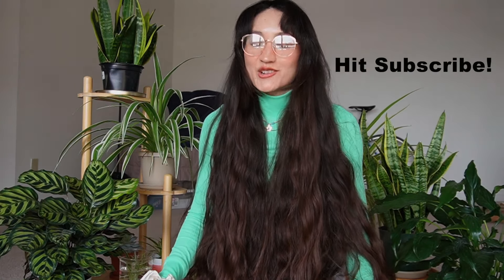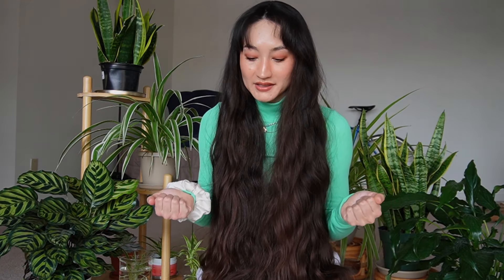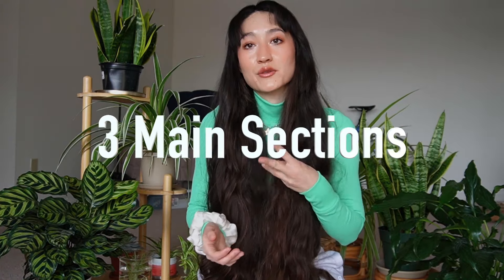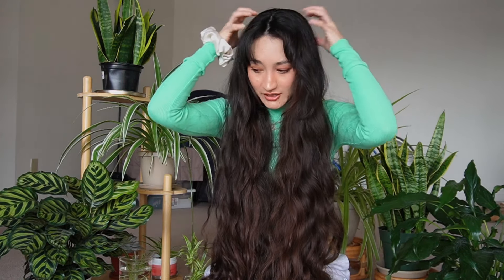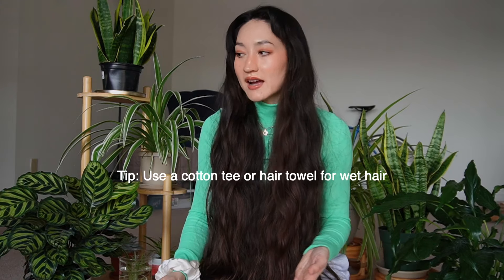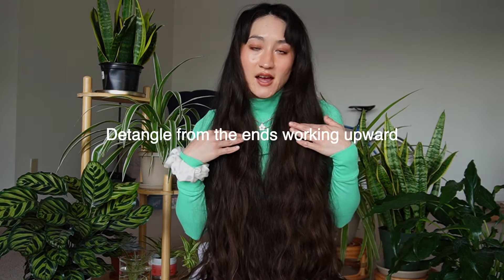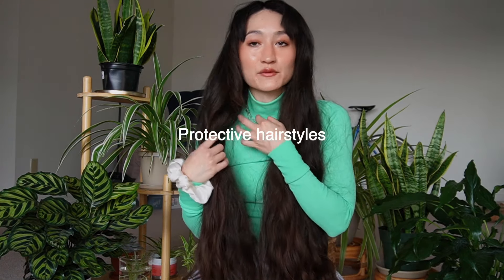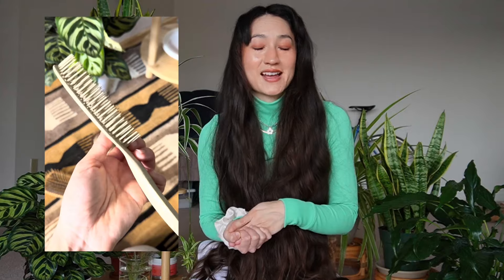STARTING YOUR HAIR ROUTINE | Beginner's Guide | My tips for healthy hair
This is my simple guide to beginning your hair routine. I've broken it down into 3 main sections to build your routine.

FAQ.
How long have I been growing my hair? I started my hair journey is 2016. It wasn't until 2018 that I decided I wanted long hair and ever since then I've been working on healthy hair growth.

What's your hair routine? Let me know if you want a full video going in depth on this!

Be sure to check my Instagram @thickhair_vibes for more haircare!